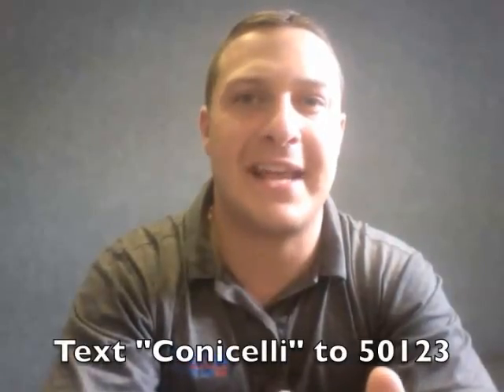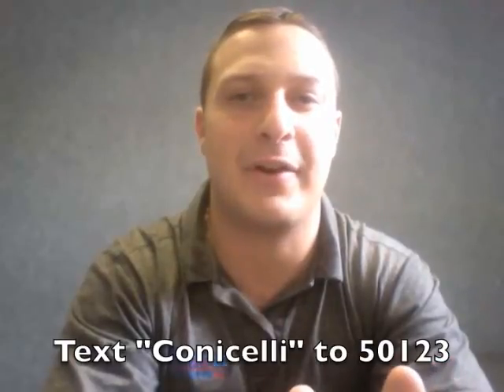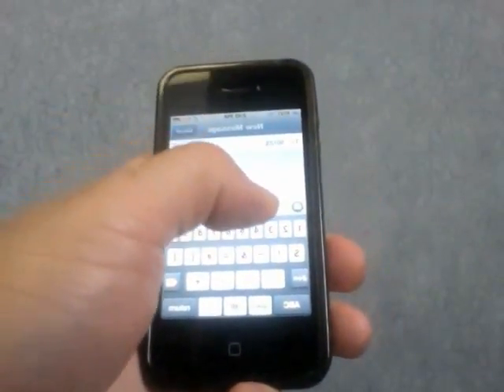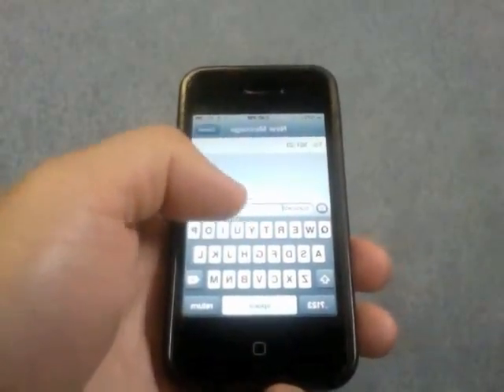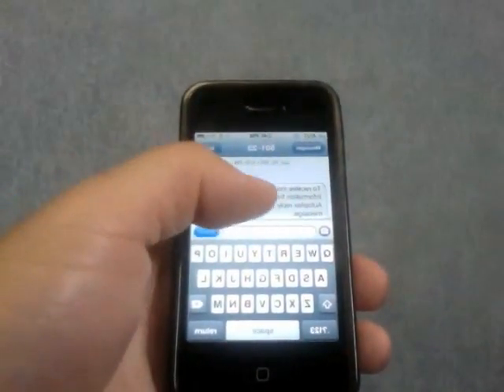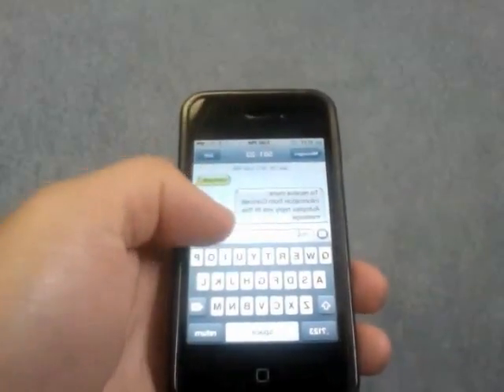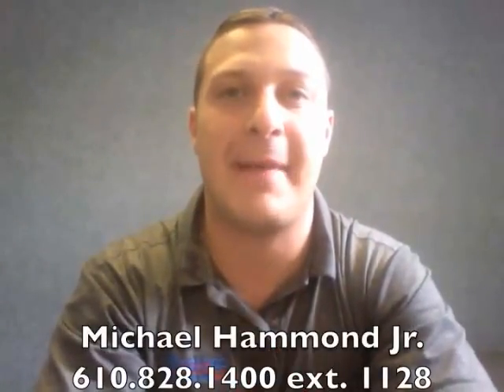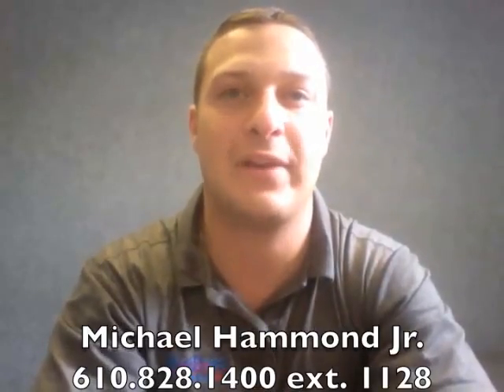Text "Conicelli" to 50123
We realize texting is the most popular way our customers would like to communicate.  We will keep you updated with coupons, incentives, specials, contest info, and much more.